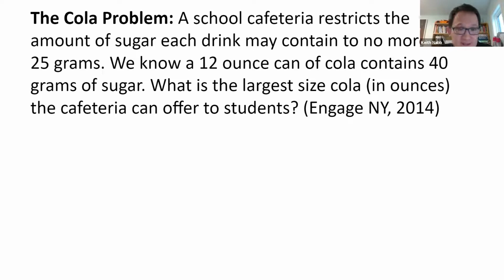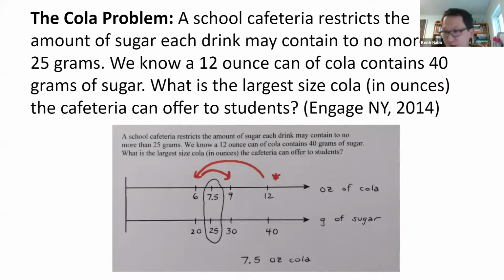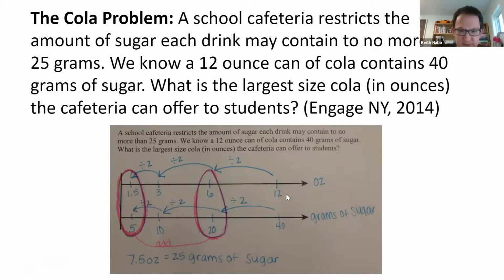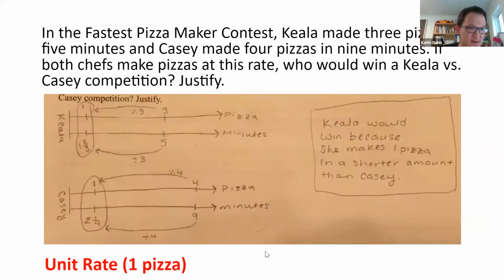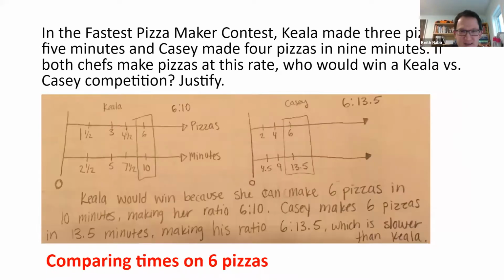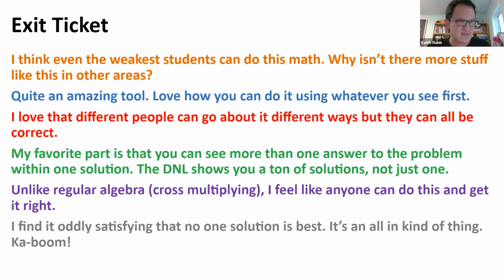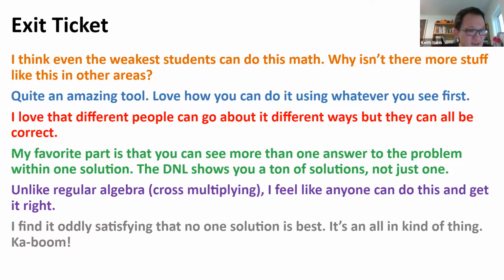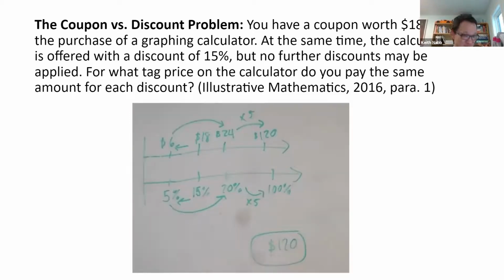Double Number Lines in Proportional Reasoning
Say goodbye to cross multiplication and hello to the double number line (DNL) as a way to model problems with proportion. DNLs allow for comparison of two quantities, reveal unit rate, and grant flexibility in problem-solving—all while promoting fluency with number lines. Student work will be shared.

The speaker is Dr. Keith Nabb, an associate professor of mathematics at Piedmont Virginia Community College in Charlottesville, Virginia